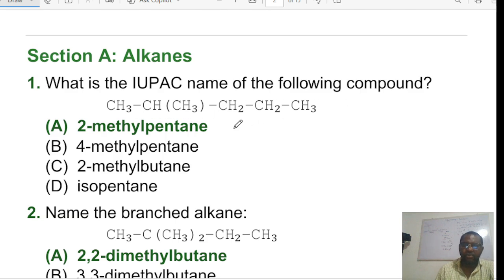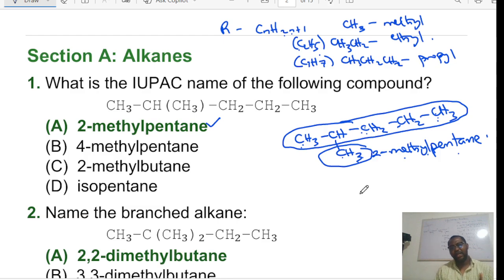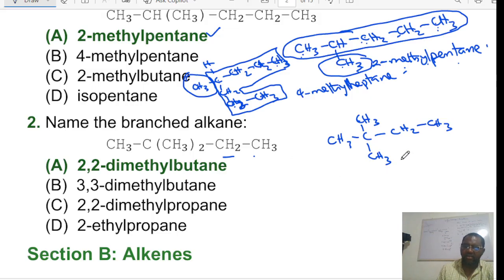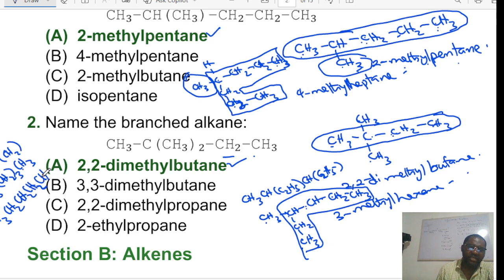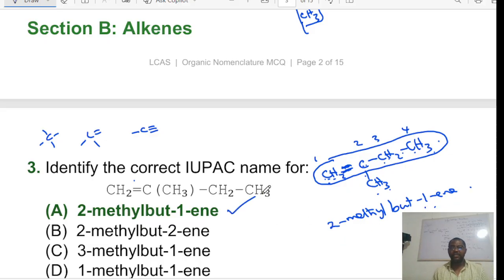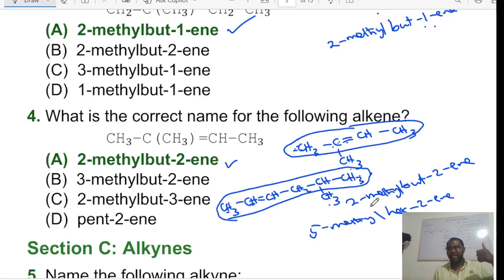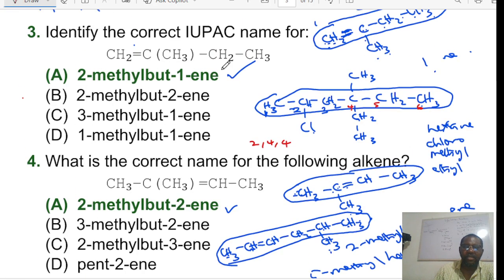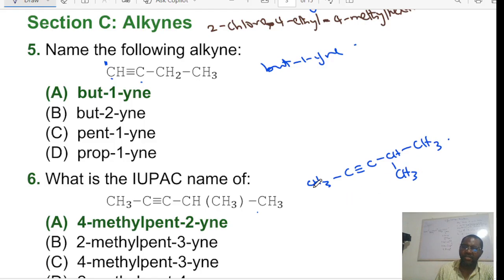mcq on naming organic compounds pt1